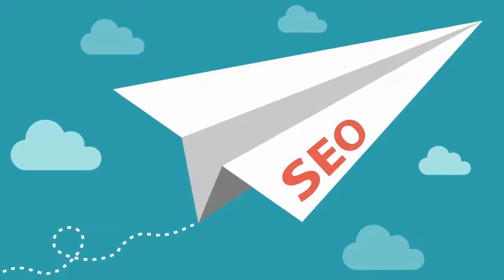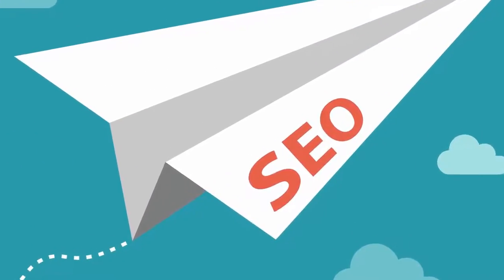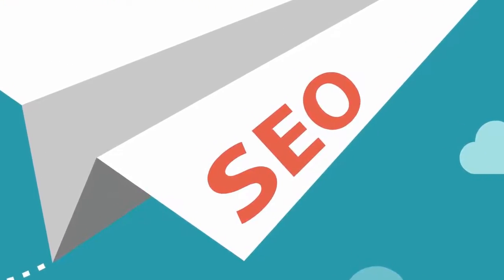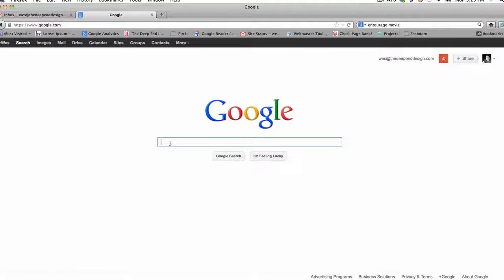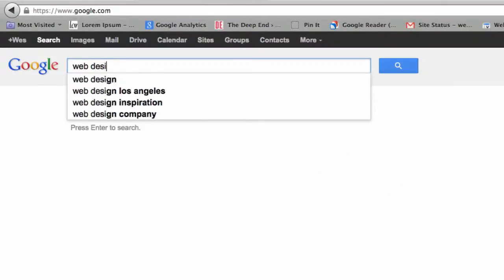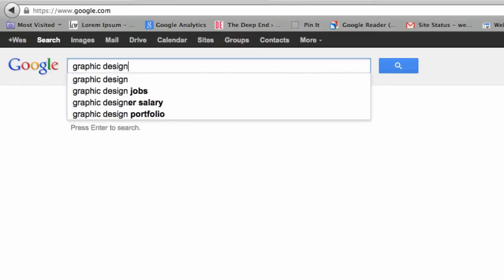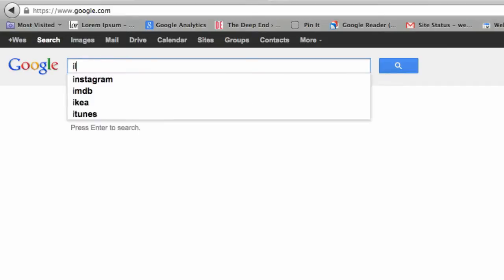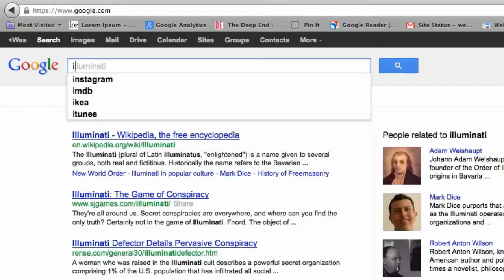Advanced Portfolio Techniques: Why Single Page Sites Are a Bad Idea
Lesson 2 of 33, a Tuts+ course on Advanced Portfolio Techniques taught by Wes McDowell. Become a Tuts+ member to get access to hundreds of new courses and eBooks!